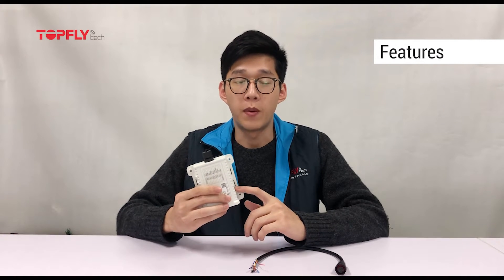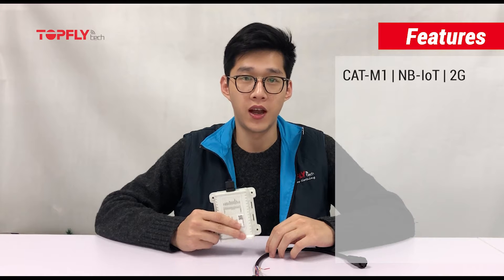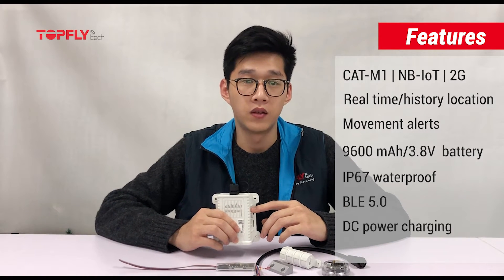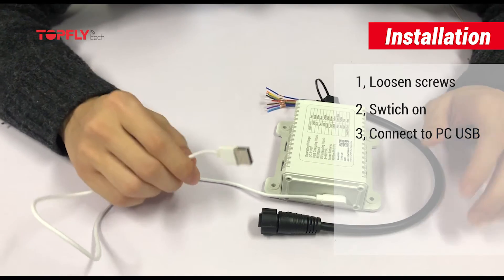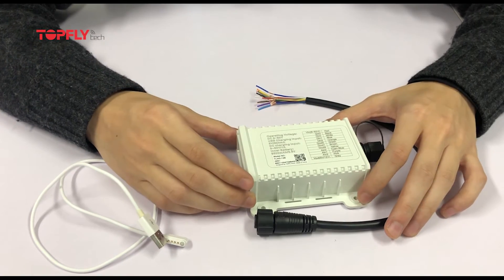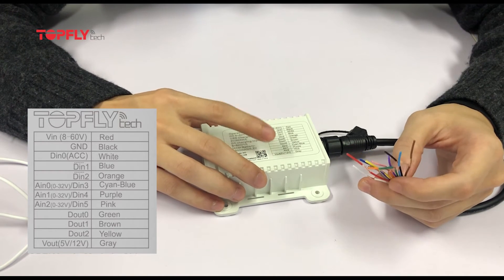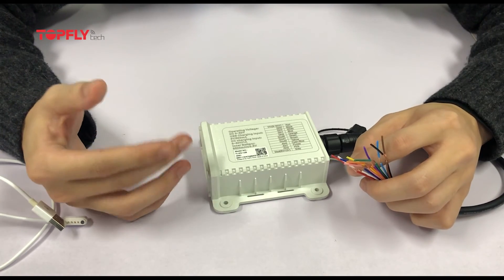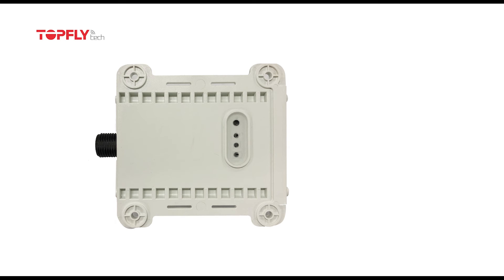TOPFLYtech's TLW2-12B asset tracker can be wired on asset for charging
It’s exciting to announce the release of the TLW2-12B 4G LTE-M asset GNSS tracker. TLW2-12B is designed for high value heavy-duty assets that may disconnected from power some time. When assets are sitting alone, the trackers can be powered by the large built-in battery. It also can be charged by DC power on the assets. A typical scenario is charging the tracker battery when trailers are tethered by trucks.
It’s perfect for a large variety of long-term deployment on industrial and commercial valuable assets such as: dry van trailers, containers, railcars, light and heavy-duty commercial vehicles, heavy equipment, fishing vessels, etc

Features:
-4G LTE-M | NB-IoT | 2G
-9600 mAh/3.8V built-in rechargeable battery
-Up to 320 days battery life without charging
-Waterproof IP67 and rugged construction for outdoor uses
-BLE 5.0 for sensors
-Built in accelerometer for moving detection
-Removal alert for anti-theft
-7 ~ 60V DC power input
-5V or 12V DC power output
-3 digital inputs
-3 digital outputs
-3 configurable inputs (analog/digital)